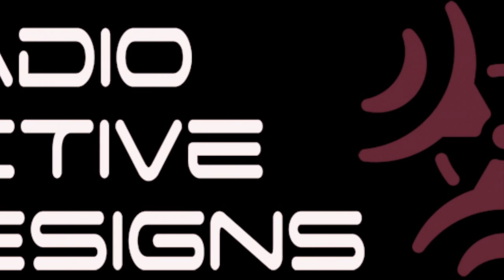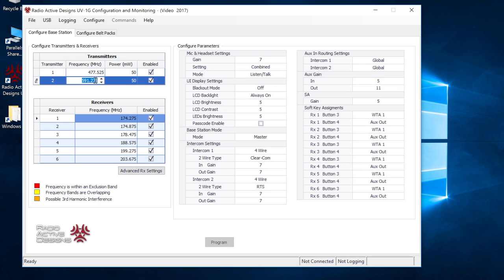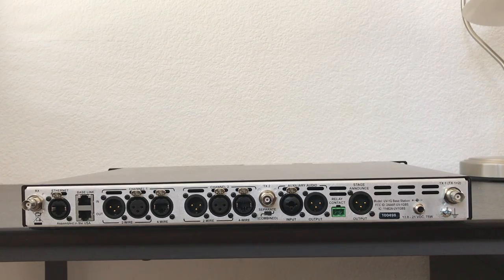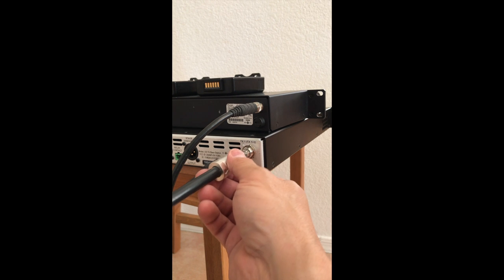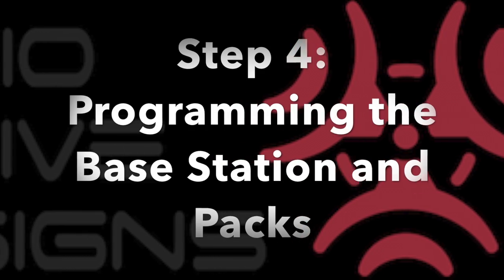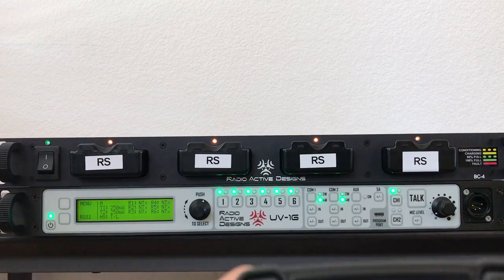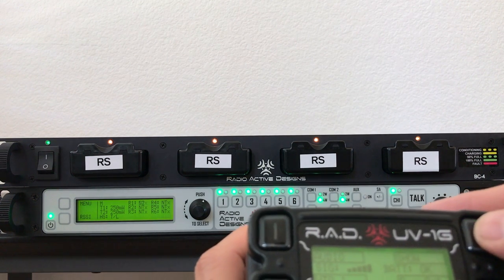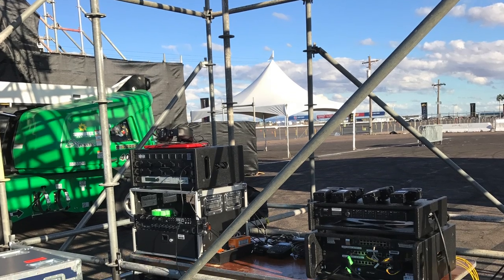Radio Active Designs UV-1G Wireless Intercom System Basic Set Up